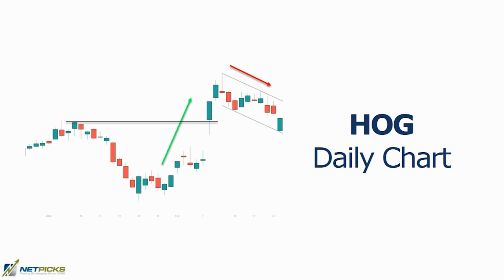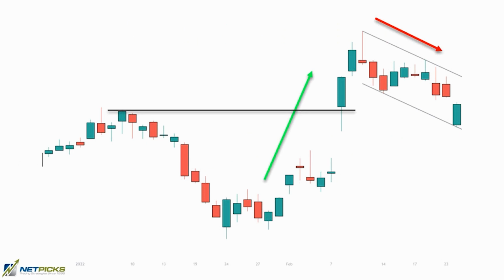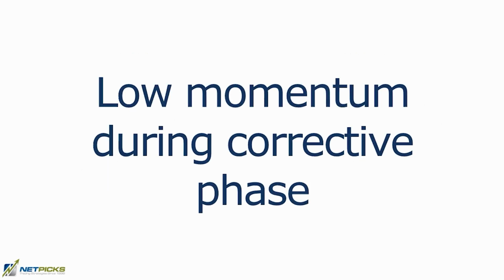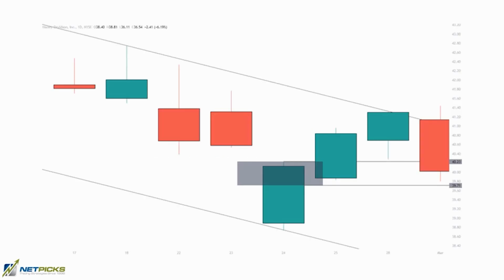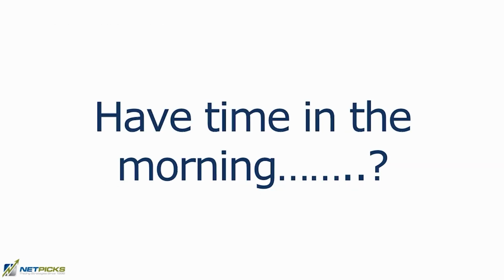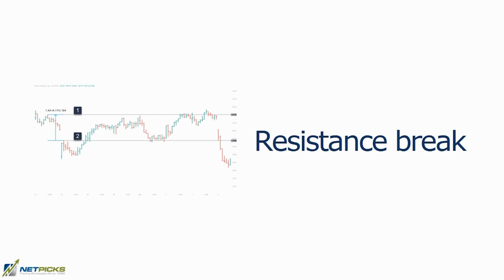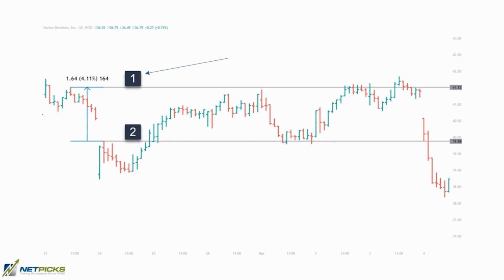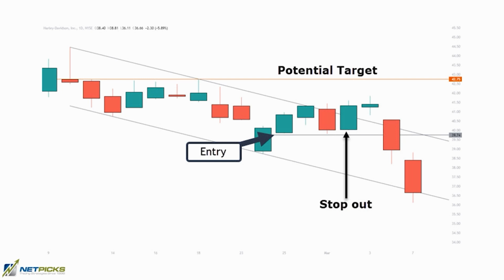How To Trade Stocks - HOG Trade Setup, Entries & Risk Management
This video is a walkthrough of a stock trade - HOG.

I'll explain the trade setup, different ways to enter a trade, and how to properly manage risk in a trade like this.

In this case study, I'll also walk you through stop loss placement and chart patterns.

The video is a good overall lesson in trading so if you want to know how to trade stocks just watch the video!

RISK DISCLOSURE